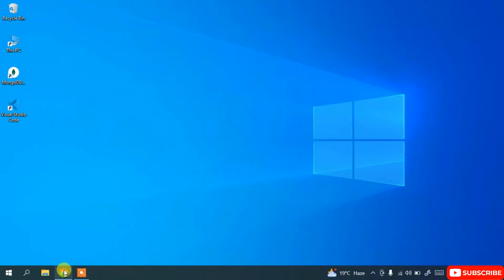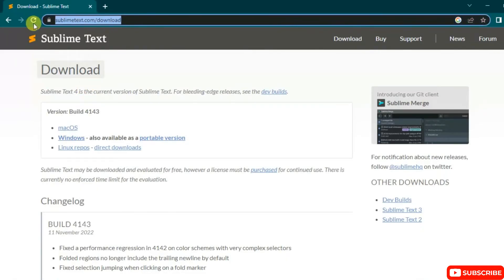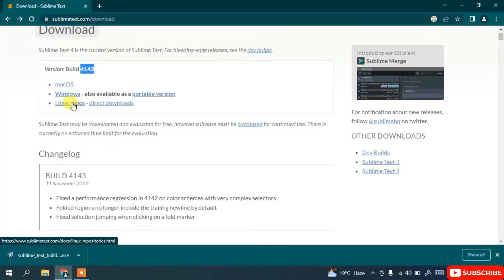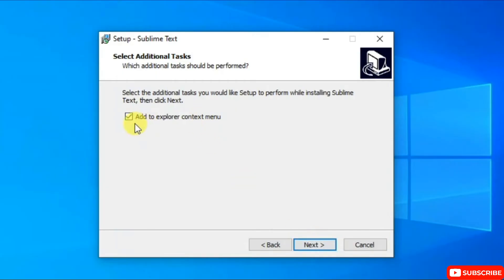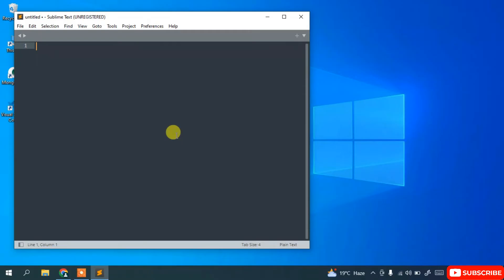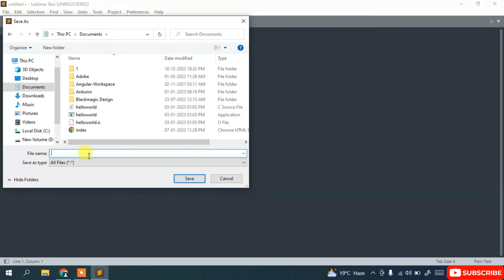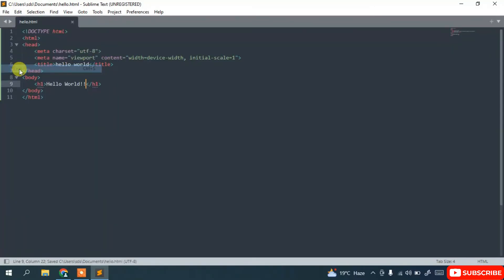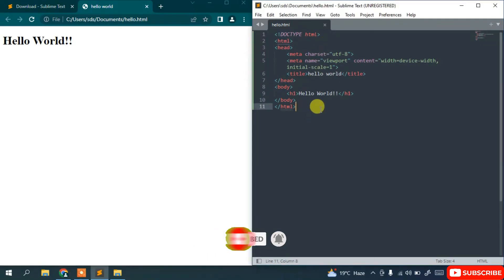How to install Sublime Text 4 on Windows 10/11 | 2023 Update | Complete tutorial + demo program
Hello All, today in our tutorial I'm going to show you, How to install Sublime Text 4 on Windows 10/11  | Complete tutorial + demo program
We are going to install Sublime Text 4, and then also going to show you How to Run a simple html file.

Steps to install Sublime Text 4
Step 1. First You need to download Sublime Text 4 for windows 10. For that just go to the following link:
This page will lead to the Sublime Text 4 download page.

Now after downloading Sublime Text 4 save the file to the disk and follow the next step for installation.

Step 2. Install Sublime Text 4
Double click to run the Sublime Text 4 installation file. Just follow the prompt as shown in the video and install Sublime Text 4 in your OS.